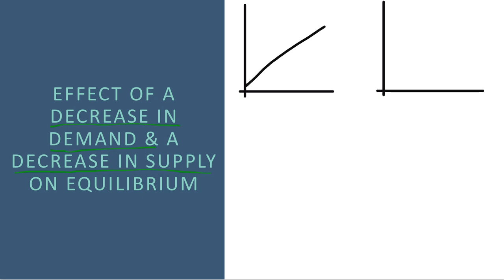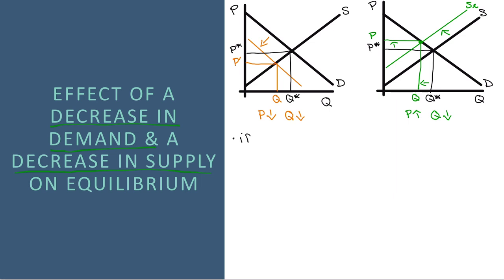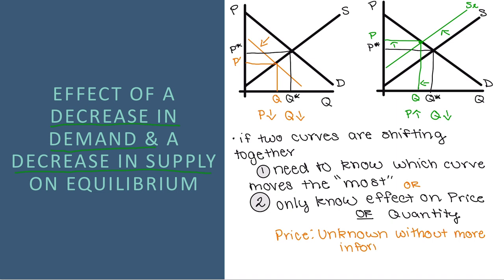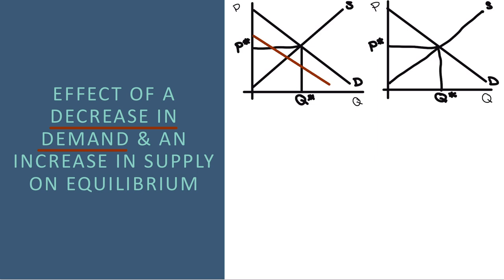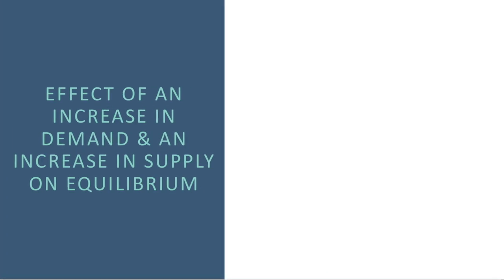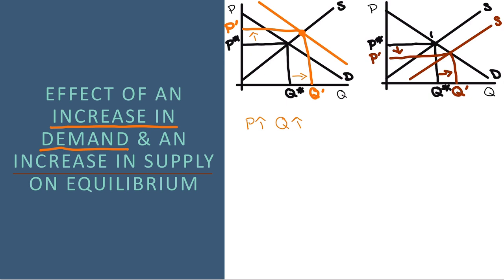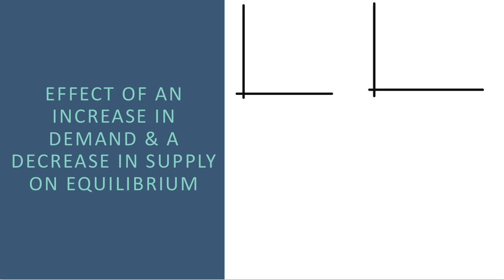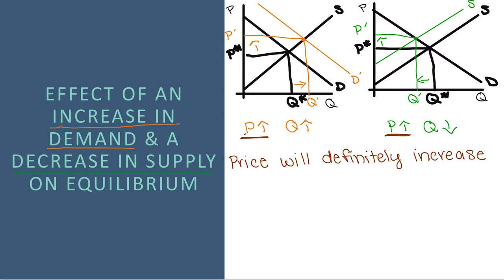Simultaneous Shifts in Supply & Demand